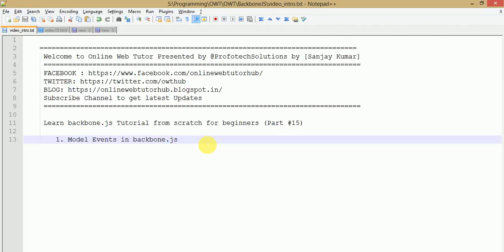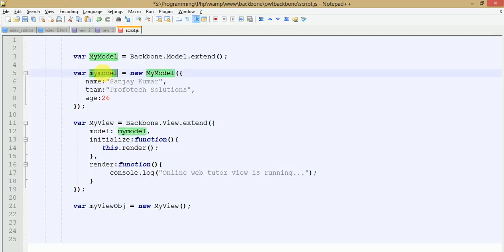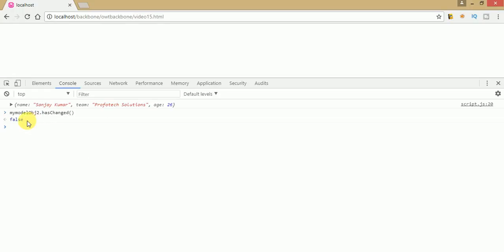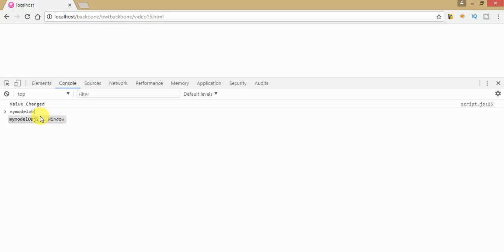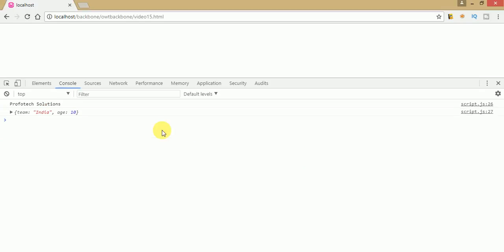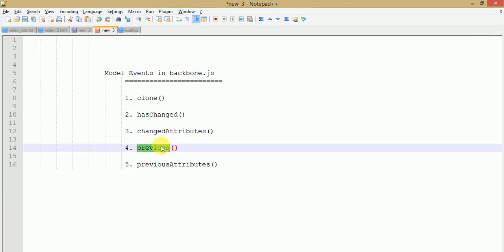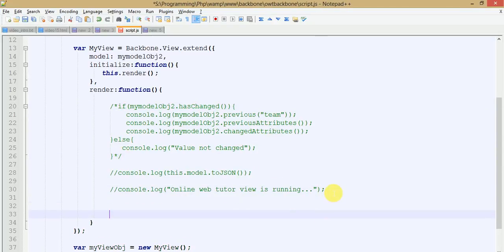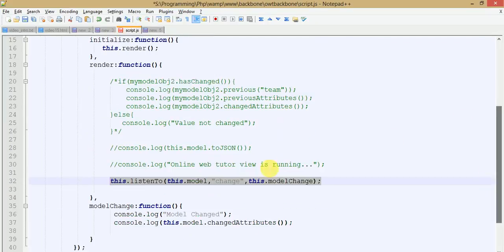Learn backbone.js tutorial from scratch for beginners(Part 15) More Model Events and listenTo event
In this video session we have discussed about some more model Events in backbone.js, also we see about the left method
in last video session about listenTo event,

We have seen so far about backbone.js Events,
1. initialize()
2. get()
3. set()
4. escape()
5. has()
6. unset()
7. clear()
8. defaults()
9. toJSON()
10. model change events
11. model validate events

We'll look over on these Model Events in backbone.js
1. clone()  : to make clone of model object and create a new instance
2. hasChanged() : to check whether model attributes has changed or not, it returns boolean value
3. changedAttributes():  to get the latest or we can say updated values of model objects
4. previous(): to get previos value by passing key name within it,
5. previousAttributes() :  to get our old values, which we update in model objects.

Have a look the complete code,
 [script]

    var MyModel = Backbone.Model.extend();

     var mymodel = new MyModel({
        name:"Sanjay Kumar",
     team:"Profotech Solutions",
              age:26

     var mymodelObj2 = mymodel.clone();

     var MyView = Backbone.View.extend({
         model: mymodelObj2,
         initialize:function(){
         this.render();
      render:function(){

        /*if(mymodelObj2.hasChanged()){
         console.log(mymodelObj2.previous("team"));
      console.log(mymodelObj2.previousAttributes());
         console.log(mymodelObj2.changedAttributes());
     }else{
        console.log("Value not changed");

        //console.log(this.model.toJSON());

           //console.log("Online web tutor view is running...");

     this.listenTo(this.model,"change",this.modelChange);

      modelChange:function(){
            console.log("Model Changed");
            console.log(this.model.changedAttributes());

     var myViewObj = new MyView();

   [/script]